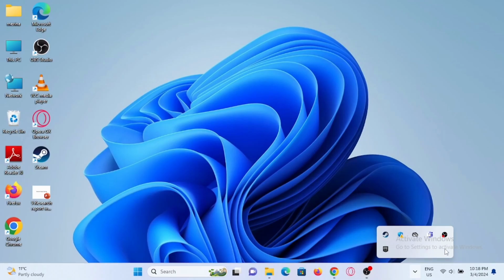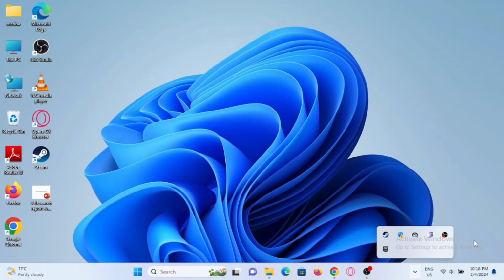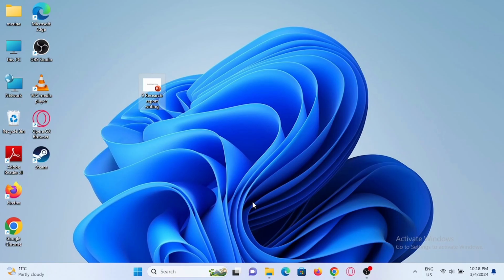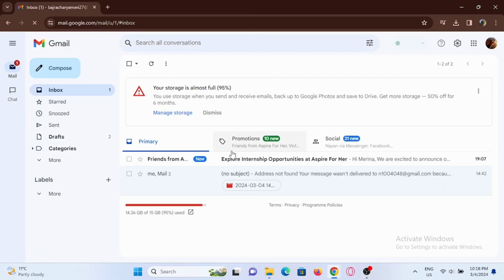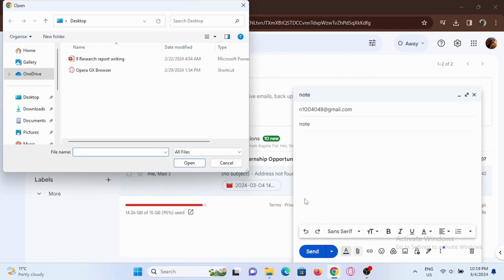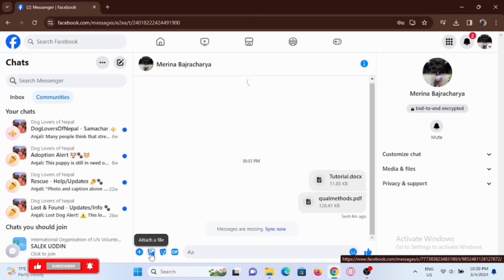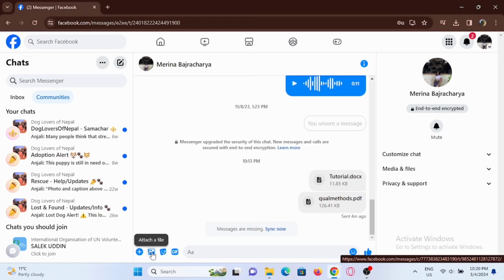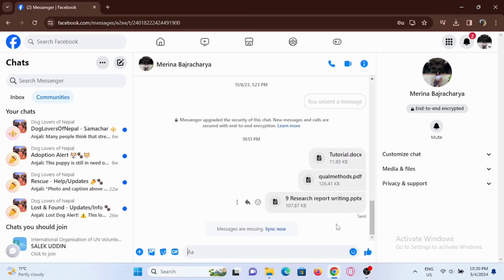How to Send PowerPoint Presentation from Laptop to Phone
Hey there! Ever wondered how to send a PowerPoint presentation from your laptop to your phone? Well, you're in luck! In this video, I'll show you exactly how to do it step by step. Whether you need to access your presentation on the go or share it with others from your phone, I've got you covered. Let's dive in and learn how to seamlessly transfer your PowerPoint presentations!

Timestamps:

0:00 - Introduction: Simplifying PowerPoint Presentation Transfers
0:10 - Setting Up Your Devices for Transfer
0:20 - Step-by-Step: How to Send PowerPoint Presentation from Laptop to Phone